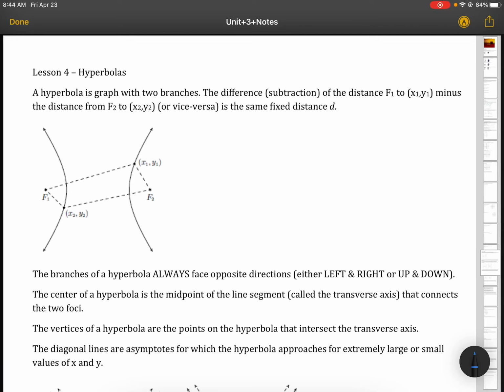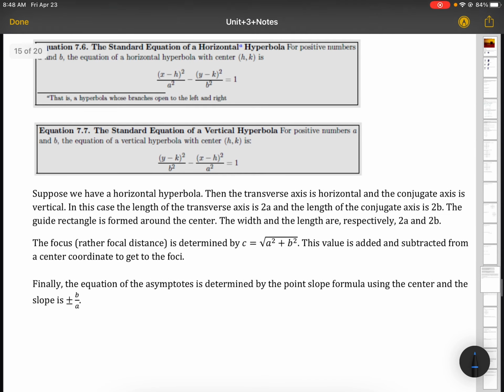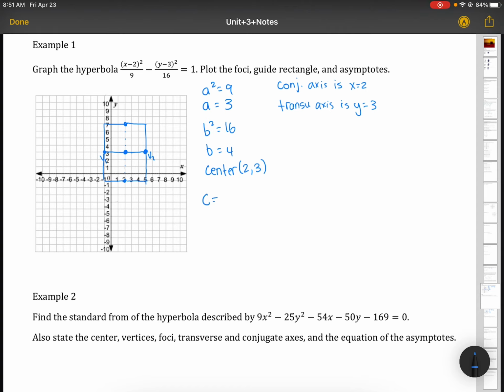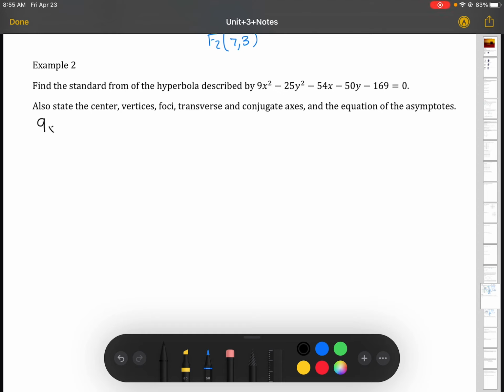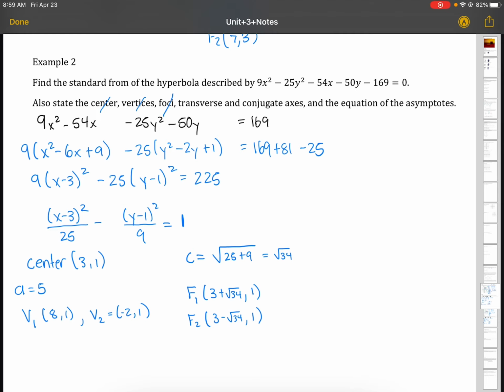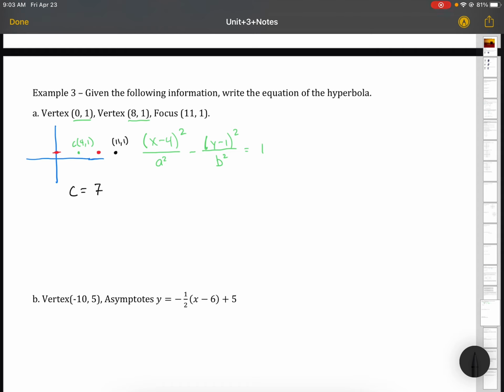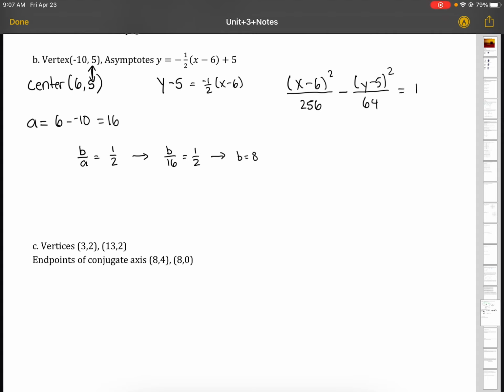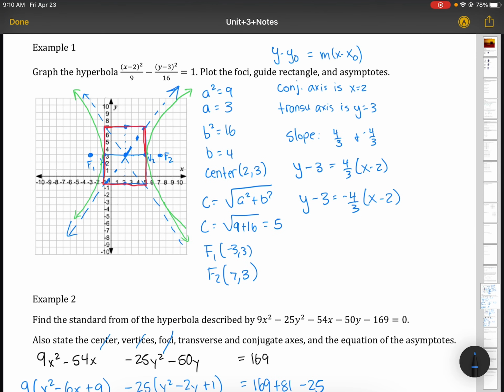Unit 3 Lesson 4 Hyperbolas